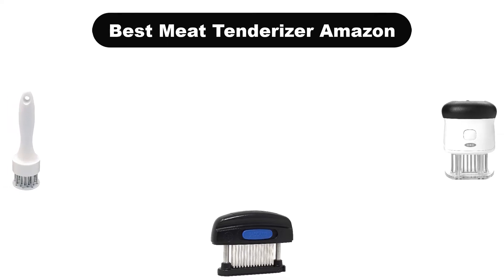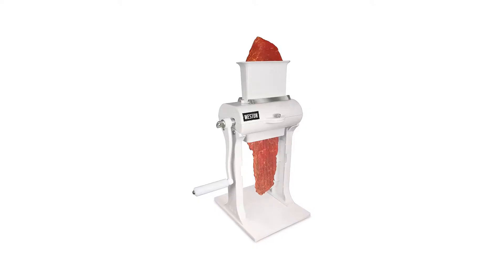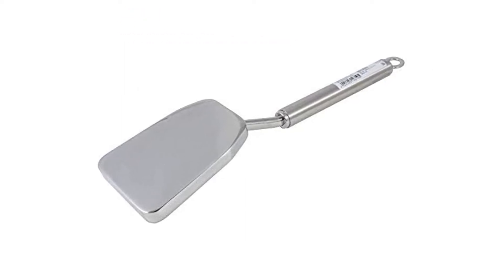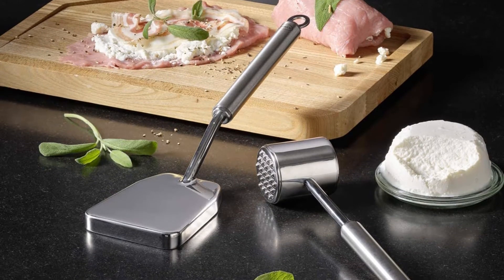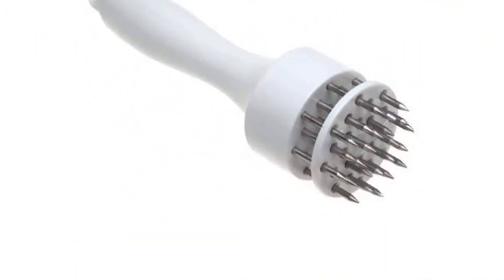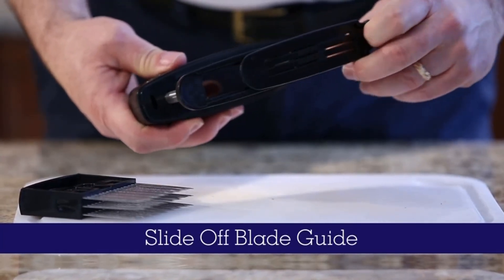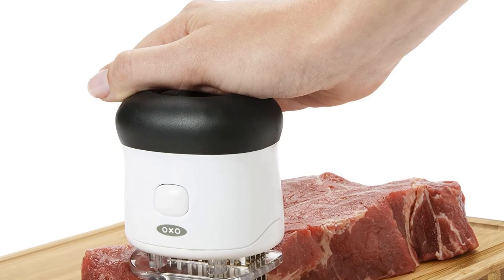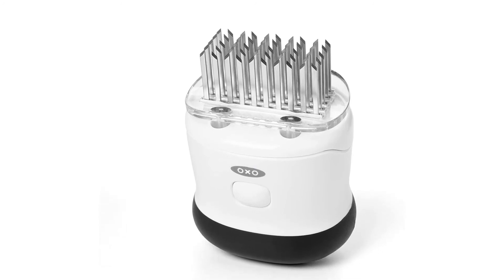🏆 Best Meat Tenderizer Amazon In 2023 ✅ Top 5 Tested & Reviewed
🏆 Best Meat Tenderizer Amazon In 2023 ✅ Top 5 Tested & Reviewed “ad”

🏆Product Link🏆:

🏆 1. Weston Manual Heavy Duty Meat Cuber Tenderizer.
🏆 Best Prices      :

🏆 2. RÖSLE Fleischplattierer, Fleischklopfer zum Plattieren von Fleisch und Fisch.
🏆 Best Prices      :

🏆 3. Norpro Meat Tenderizer, TENDERIZERPRO-BX, As Shown.
🏆 Best Prices      :

🏆 4. Jaccard 45-Blade Meat Tenderizer, Simply Better Meat Tenderizer.
🏆 Best Prices      :

🏆 5. OXO Good Grips Easy-Clean Bladed Meat Tenderizer.
🏆 Best Prices      :

Hello, Welcome to Our Experts Aid Channel. Today, In this video, We are going to show some of the Best Meat Tenderizers that are best sold and reviewed in the last couple of months on amazon.

🏆 5 Best Meat Tenderizer Tool on Amazon 🤩
✅ ✅Top 5: Best Meat Tenderizer Tool 2020 [ Tested & Reviewed ]
🏆 The 10 Best Meat Tenderizer on Amazon Top 10 Meat Tenderizer Machine for 2021 Reviews 360 🤩

Products Description:
Number 1.
Our best Pick for the money is Weston Manual Meat Cuber Tenderizer. Perfect for making steaks at home, this manual cuber is easy to operate and handy for cube steaks, Swiss steaks, chicken fried steaks, and more.
Number 2.
Our 2nd best pick is Rösle Meat Tenderizer. This stainless steel tenderizer works similarly to a meat mallet, but its base is wide and flat, like a spatula.
Number 3.
Our 3rd best pick is Norpro Meat Tenderizer. Get the job done with this budget tenderizer made from plastic and no moving parts.
Number 4.
Our 4th best pick is Jaccard Meat Maximizer Tenderizer. One of the original bladed meat tenderizers for home use, this updated model has 45 blades that plunge all the way through a steak, chop, or boneless chicken breast for more tender, easy to marinate meat.
Number 5.
Our 5th best pick is Oxo Good Grips Easy Clean Bladed Meat Tenderizer. Take your steak from tough and chewy to tender and juicy with the help of a tenderizer, such as this bladed version from Oxo. It has 50 sharp blades that slice through the meat's tough fibers to create channels for marinades to penetrate easily. The rounded top fits comfortably in the palm, so it’s easy to tackle enough steaks for a whole dinner party. A clear base makes it easy to control the placement of the blades for even tenderizing.